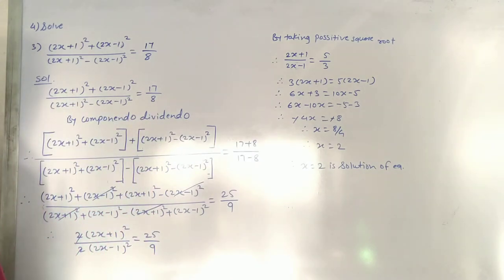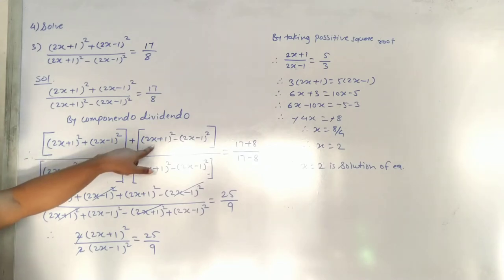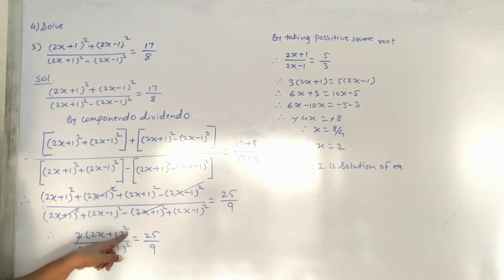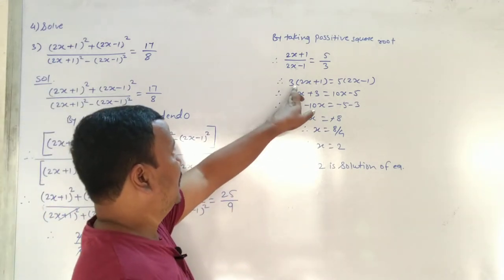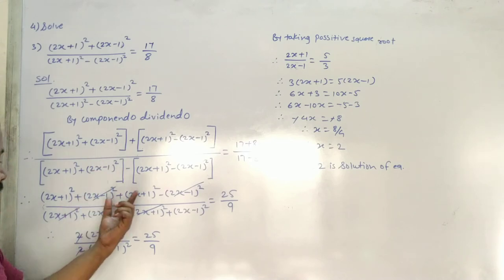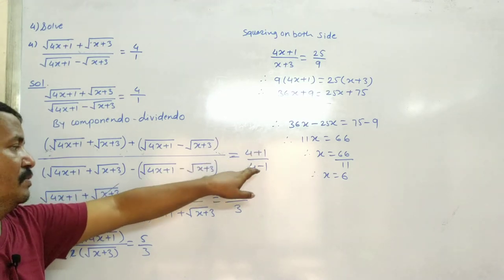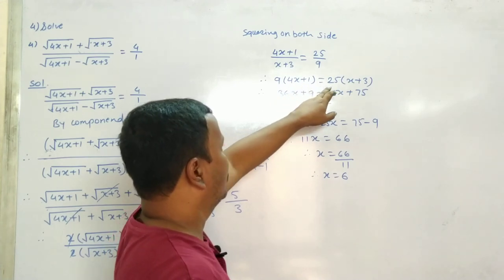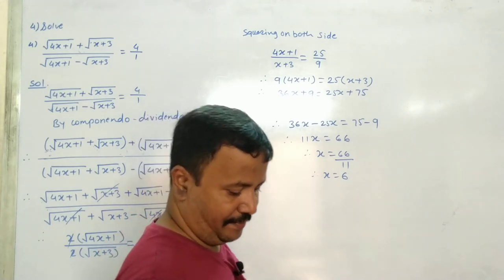Class 9th | SSC | Maths 1 | Chap 4 | Ratio and Proportion | Ex 4.3 | Q4 iii and iv